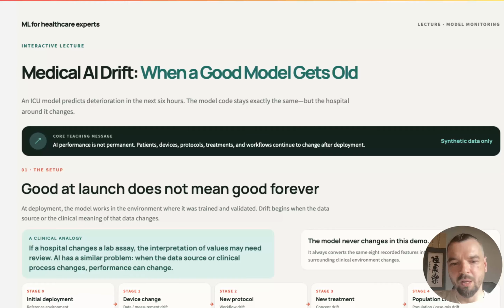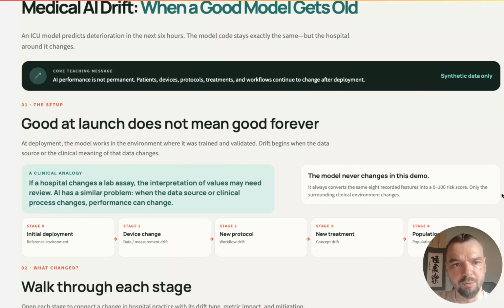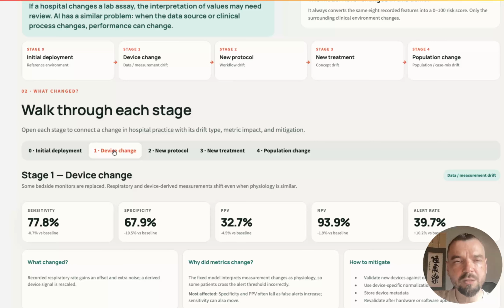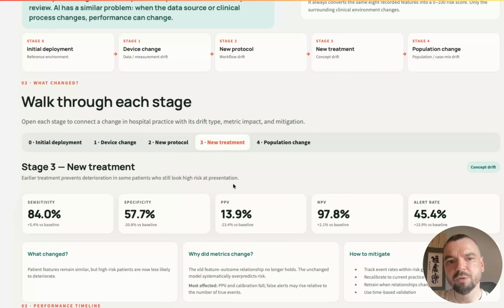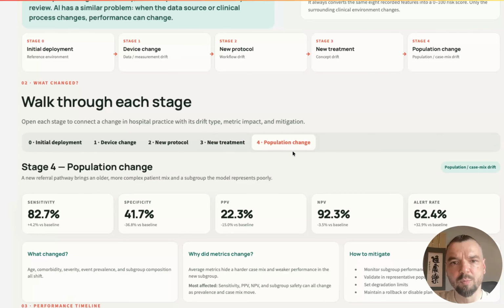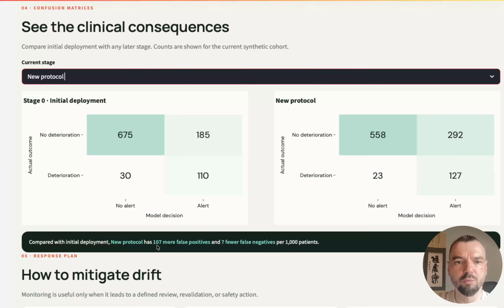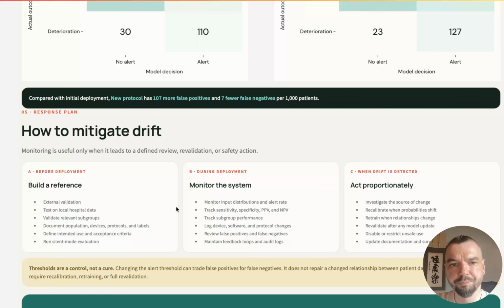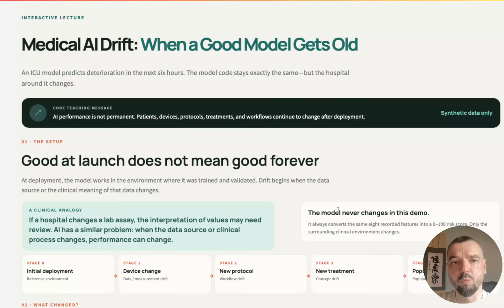When Medical AI Gets Old: Drift, Monitoring, and Model Safety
A medical AI model can work well at deployment — and become less reliable over time without anyone changing the code.

Why? Because healthcare changes. New devices are installed. Protocols are updated. Treatments improve. Patient populations change. Documentation habits evolve.

This is called drift, and it is one of the most important concepts for safe AI in healthcare.

In this video, we explain:
what dataset drift means in medical AI
how device changes can affect model inputs
how new clinical protocols can change model behavior
how new treatments can change the relationship between risk and outcome
how population changes can reduce model performance
which metrics should be monitored over time
how hospitals and developers can mitigate drift
The key message: medical AI should not be treated as “install once and forget.”
Safe AI requires monitoring, revalidation, and clear responsibility after deployment.

This video is part of an AI for healthcare course for clinicians, students, and healthcare professionals who want to understand how AI really works in clinical practice.